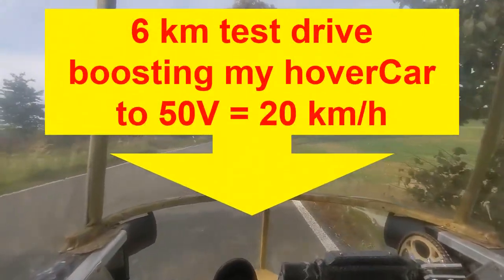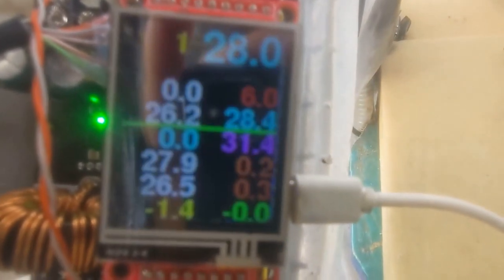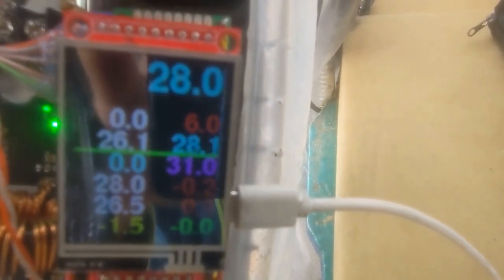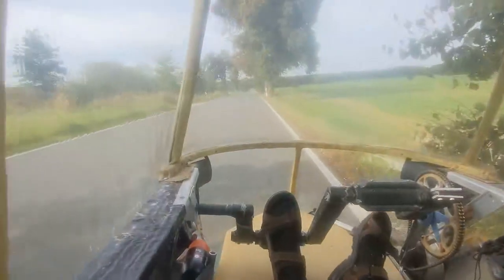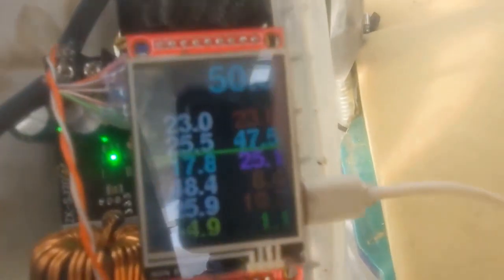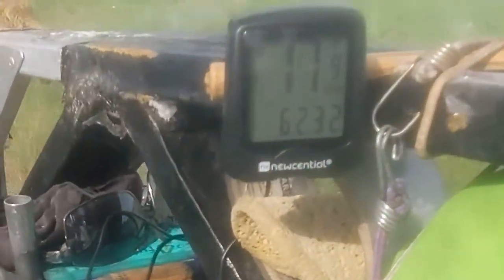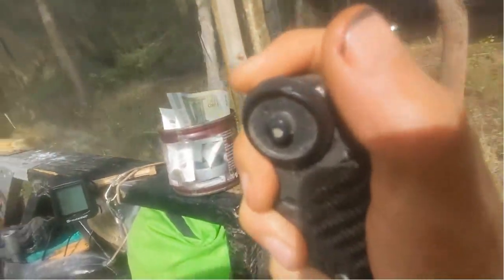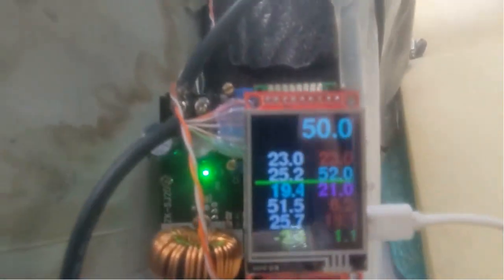6 km test-drive boosting my hovercar from 26V to 50V :-)